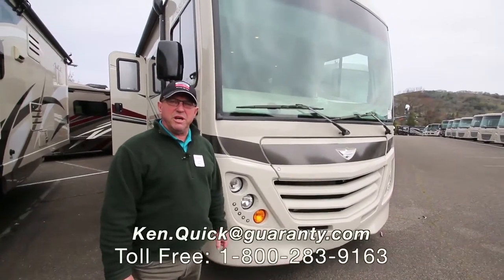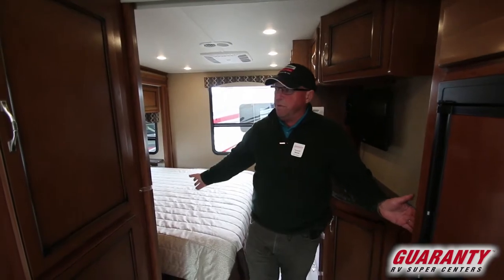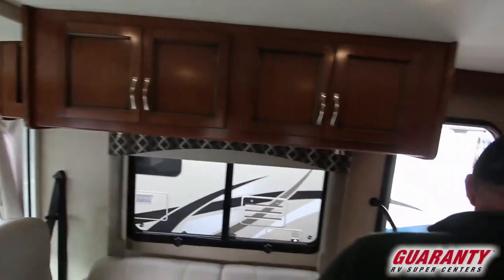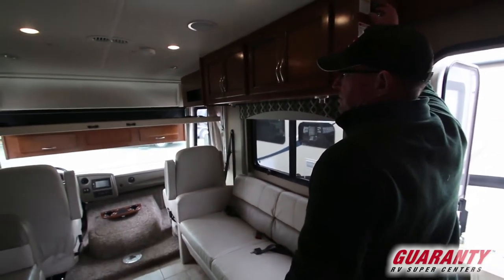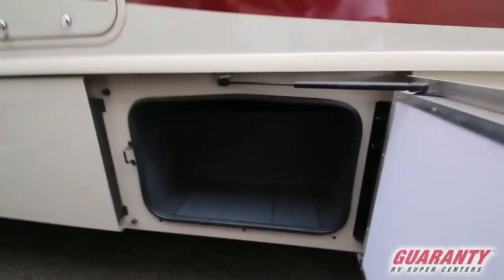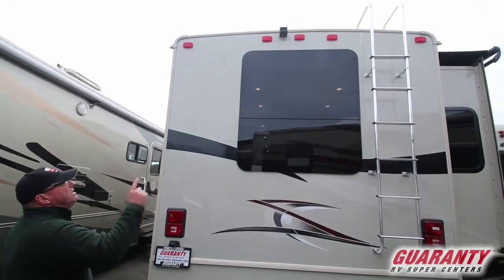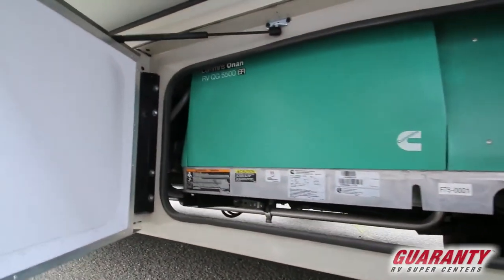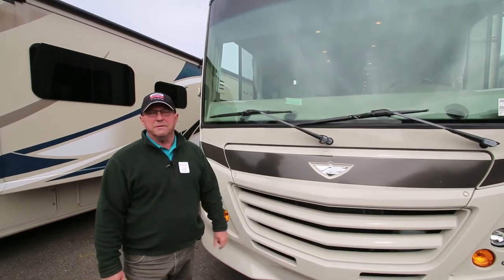2017 Fleetwood Flair 30 U Class A Motorhome Video Tour • Guaranty.com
2017 Fleetwood Flair 30U — A quality pre-owned RV that packs in a ton of  great features, has low miles, and is priced affordably can be a challenge at times to find. Not today. Check out this 2017 Fleetwood Flair 30U. With less than 10,000 miles and a great floor plan with lots of sleeping options, this pre-owned RV has flair.

At 30 feet, this coach offers plenty of room to stretch out and relax. The camp chef is sure to love the two-door refrigerator/freezer that provides ample room for all the groceries you’ll need for your next epic vacation. The kitchen also includes a three-burner stovetop, oven, microwave and dual sink. A slight angle to the countertop and a compact but functional round stainless steel sink optimize the galley space to provide the most countertop square footage possible.

Take your food over to the booth dinette that features a large window, making it a wonderful place to enjoy a family meal or quick snack. Or you could always kick your feet up on the adjacent sofa and do some light reading.

Start your day with a nice hot shower in the centrally located lavatory that features a skylight, a toilet and sink located conveniently together.

When it's time to call it a night, you'll enjoy the spacious light-filled bedroom that features a comfortable queen size bed, mirrored wardrobes and overhead storage. The overhead bed is a perfect spot for the kiddos to catch a good night’s sleep. And if your children want to bring a friend, the sofa and dinette make into a bed.

Other notable features include:
• Ford V-10 engine,
• 5500 watt Onan generator,
• Day night shades,
• Satellite radio,
• 2 Roof air conditioners,
• Power patio awning,
• Slideout awnings,

So, round up your crew and get on board this tasteful, comfortable, affordable 2017 Fleetwood Flair 30U. Whether you're looking for used RV car haulers or travel trailers for sale, we have them all here at Guaranty RV.